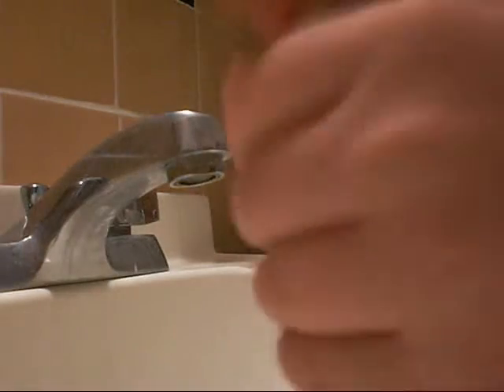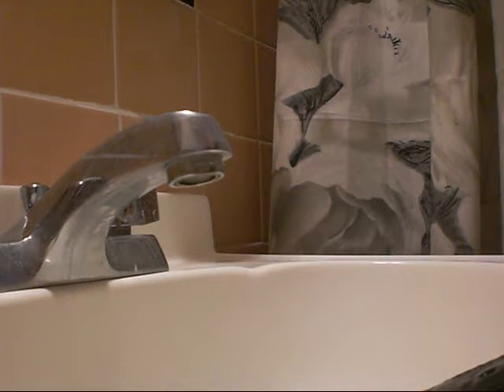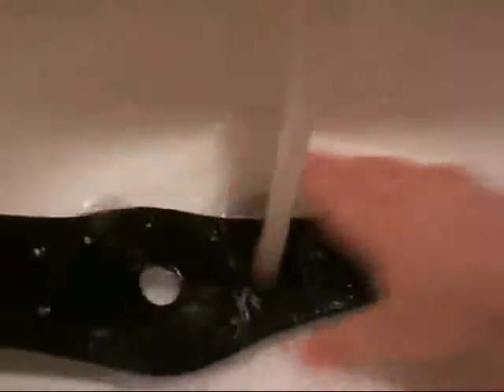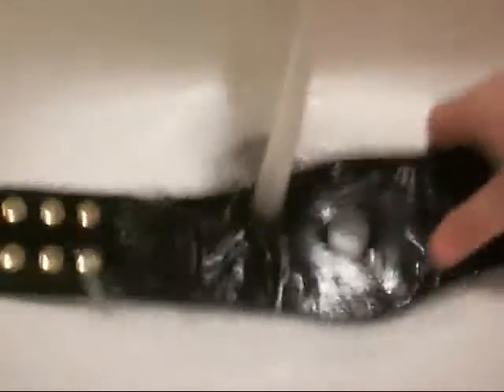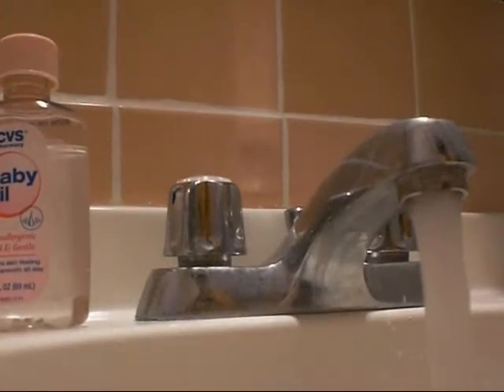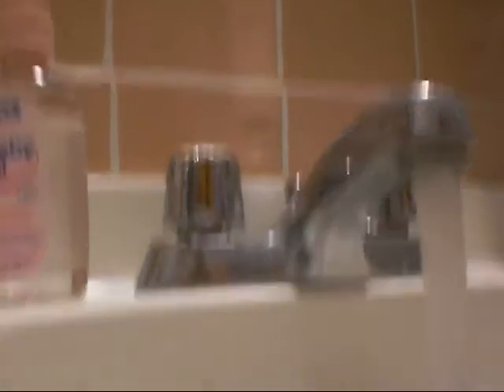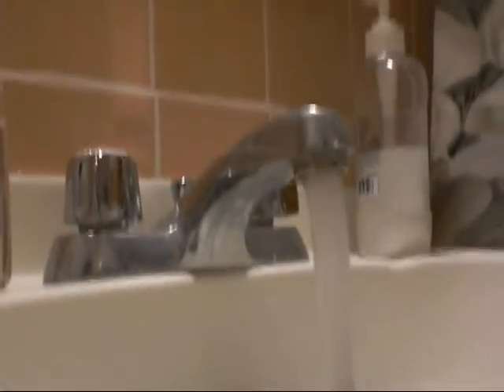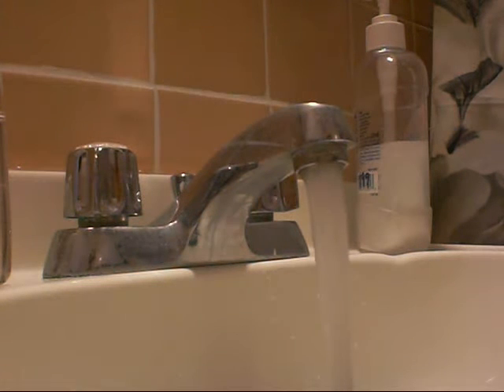belt nice episode 70 part1 no intro